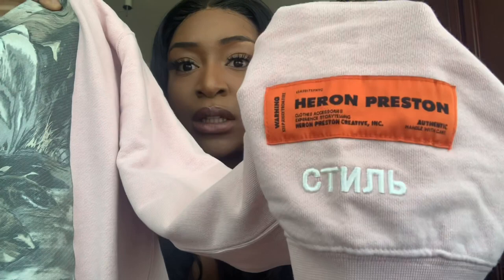UNBOXING VIDEO: HERON PRESTON REVIEW